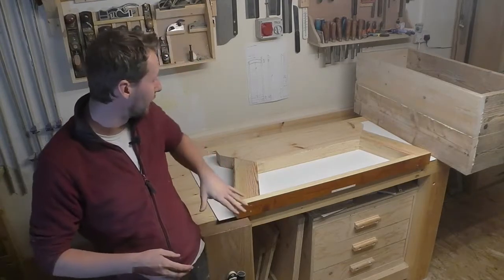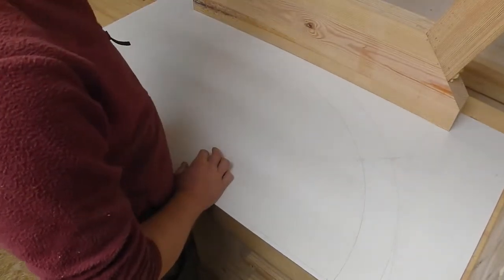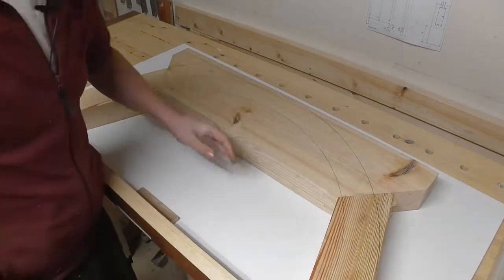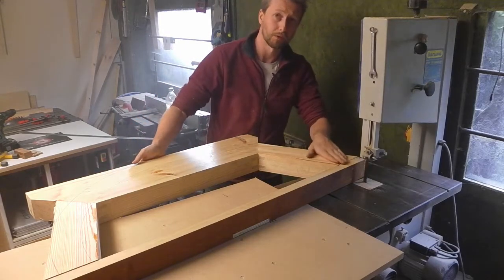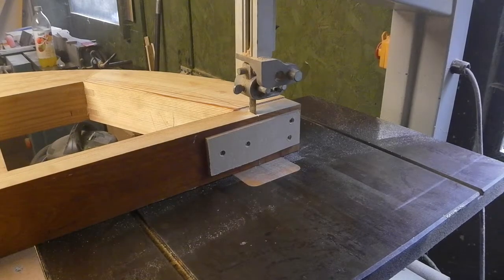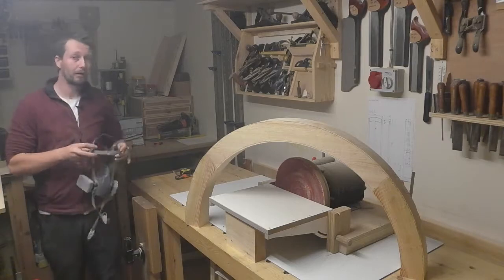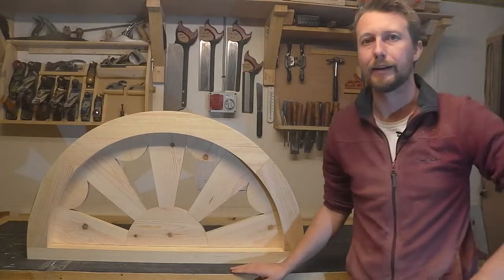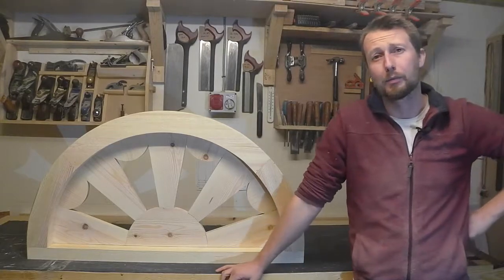Making the Arch - Arched Passage Gate Pt4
Here I set out and make the decorative arch for the passage gate. This is a process I have not tried before. though I did see it done once a long time ago. They may be better ways of doing this. but here is how I did it.